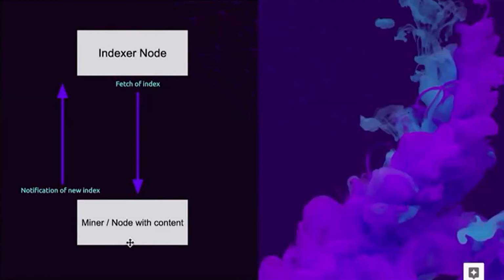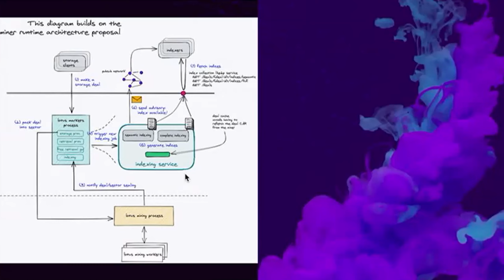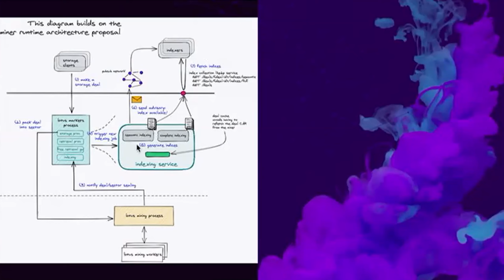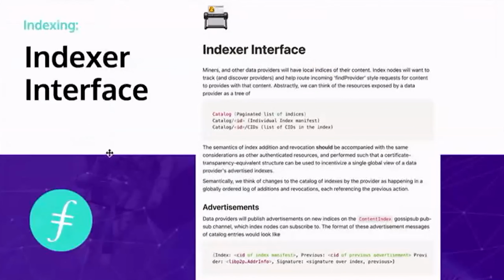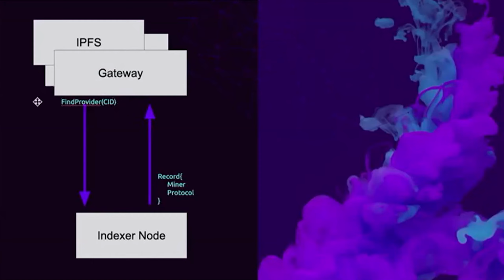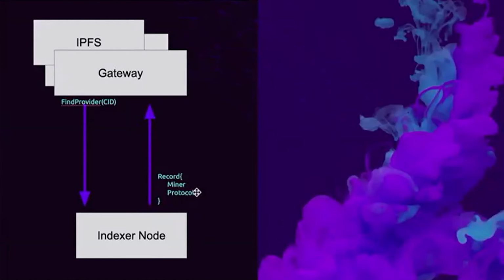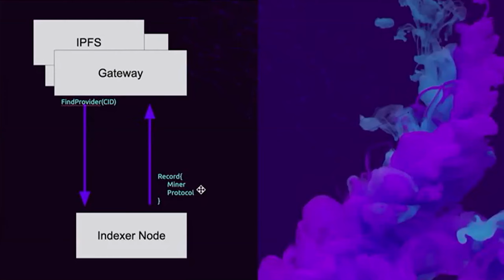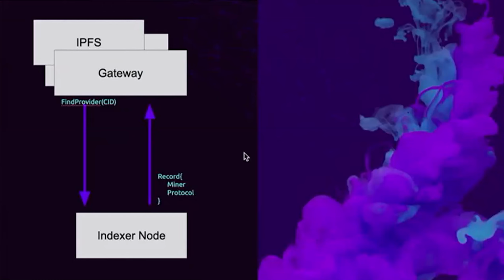RETMKT Builders - Retrieval Market Indexing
Will talks about content indexers at Retrieval Market Builders Mini-Summit in April 2021.